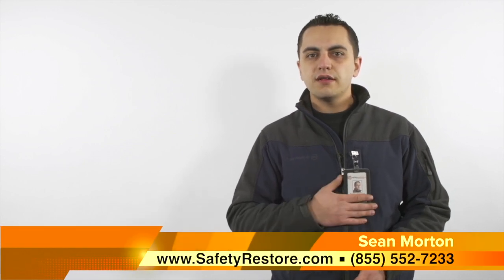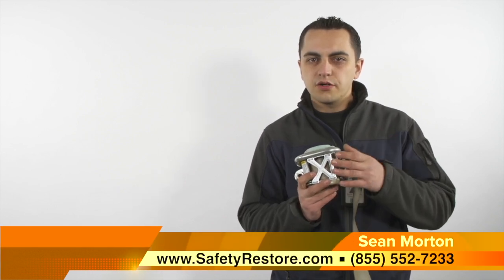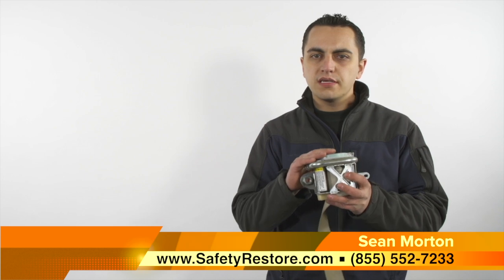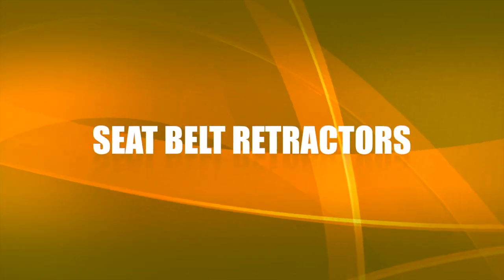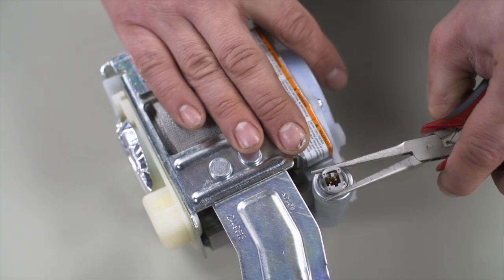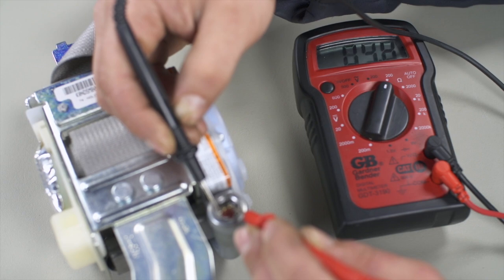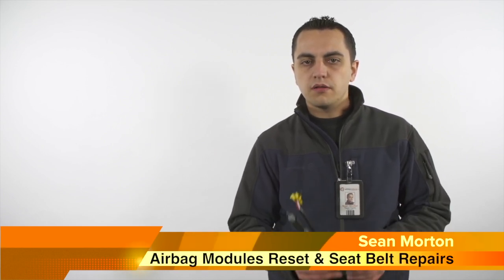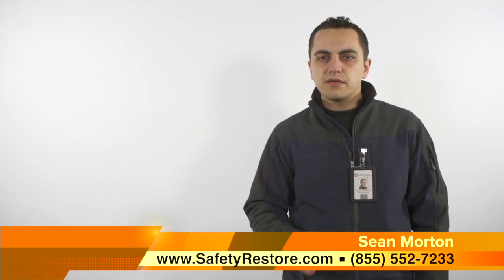SAFETY RESTORE How To: Test for Locked & Blown Seat Belts/Buckles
Safety Restore is the leader in post-accident restoration, specializing in resetting SRS airbag modules with crash data and had codes as well as repairing locked & blown seat belt and buckle pre-tensioners.

SAFETY RESTORE
40 MAIN ST.

$50 SRS Airbag Module Reset
$65 Seat Belt Pre-Tensioner Repair
$75 Seat Belt Webbing Replacement

Airbag light on? Crash data or hard codes stores? We reset SRS airbag modules clearing all fault codes.
Locked/blown seat belts or buckle pre-tensioners? We use OEM parts to rebuild your seat belts back to OEM. This is an affordable alternative to seat belt replacement saving you hundreds!